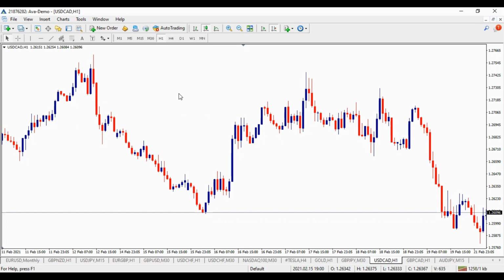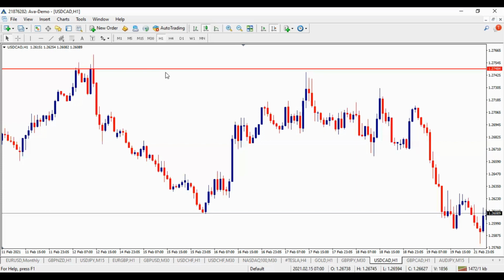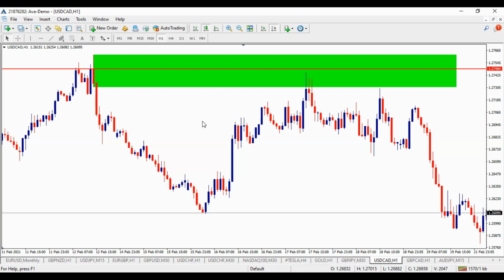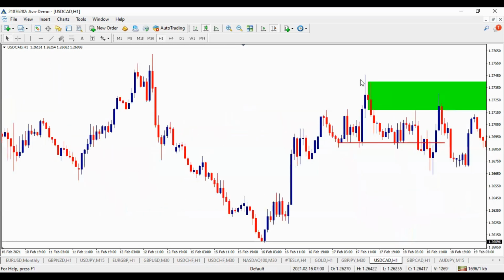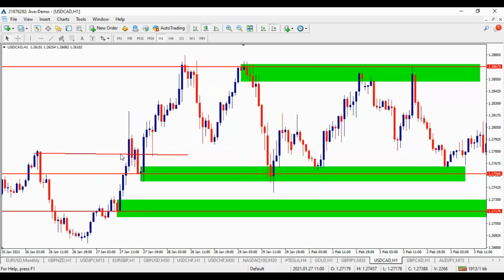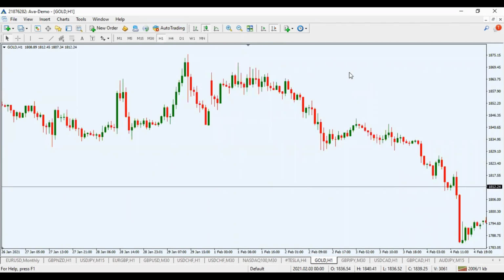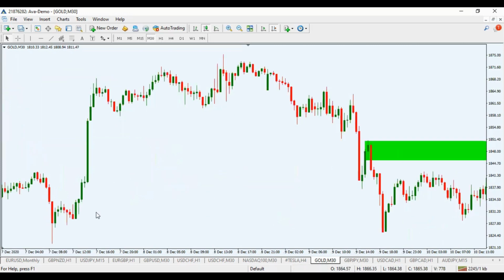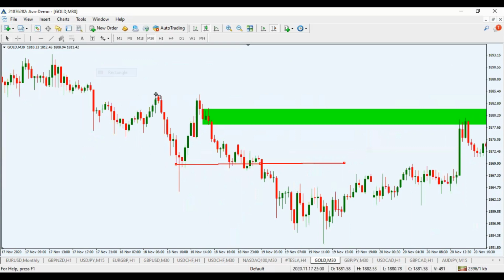HOW TO IDENTIFY AND DRAW LEVELS OF SUPPLY AND DEMAND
Greetings Traders,
Today we have looked at how to draw levels of supply and demand.